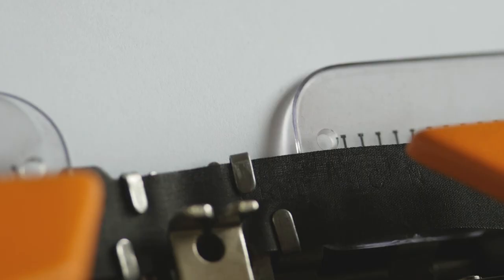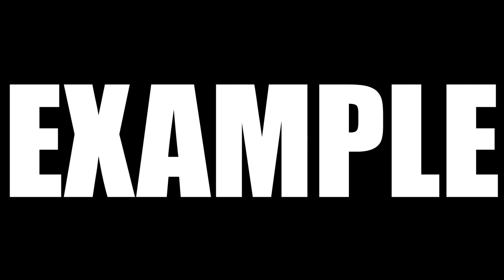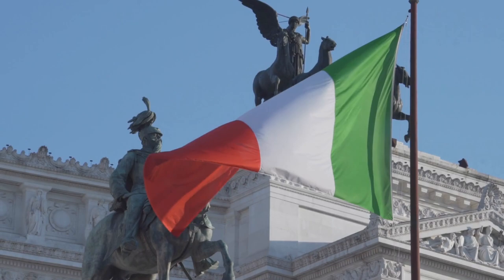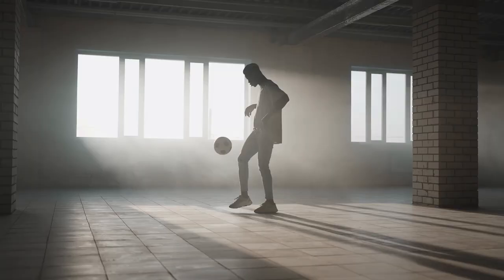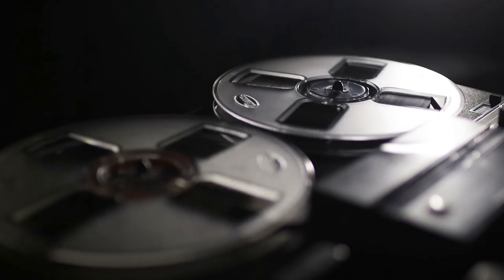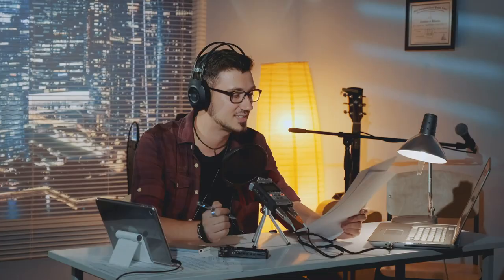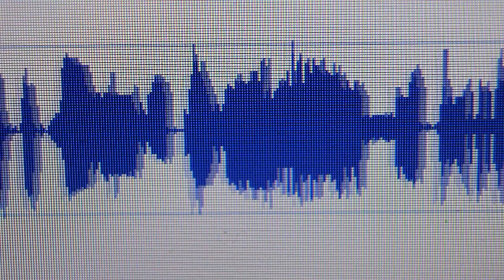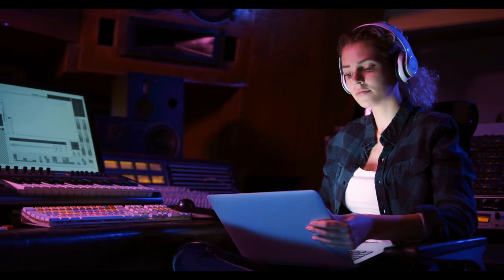How To Tell Apart LONG and SHORT VOWELS: Tutorial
Can you tell the difference between a long vowel and a short vowel? Let's test that, and then let me tell you an easy way to do it and how you can improve your ability to reproduce such differences.

There are two complementary definitions of vowel, one phonetic and the other phonological.

In the phonetic definition, a vowel is a sound, such as the English "ah" /ɑː/ or "oh" /oʊ/, produced with an open vocal tract; it is median (the air escapes along the middle of the tongue), oral (at least some of the airflow must escape through the mouth), frictionless and continuant.[4] There is no significant build-up of air pressure at any point above the glottis. This contrasts with consonants, such as the English "sh" [ʃ], which have a constriction or closure at some point along the vocal tract.
In the phonological definition, a vowel is defined as syllabic, the sound that forms the peak of a syllable.[5] A phonetically equivalent but non-syllabic sound is a semivowel. In oral languages, phonetic vowels normally form the peak (nucleus) of many or all syllables, whereas consonants form the onset and (in languages that have them) coda. Some languages allow other sounds to form the nucleus of a syllable, such as the syllabic (i.e., vocalic) l in the English word table [ˈtʰeɪ.bl̩] (when not considered to have a weak vowel sound: [ˈtʰeɪ.bəl]) or the syllabic r in the Serbo-Croatian word vrt [ʋr̩̂t] "garden".
The phonetic definition of "vowel" (i.e. a sound produced with no constriction in the vocal tract) does not always match the phonological definition (i.e. a sound that forms the peak of a syllable).[6] The approximants [j] and [w] illustrate this: both are without much of a constriction in the vocal tract (so phonetically they seem to be vowel-like), but they occur at the onset of syllables (e.g. in "yet" and "wet") which suggests that phonologically they are consonants. A similar debate arises over whether a word like bird in a rhotic dialect has an r-colored vowel /ɝ/ or a syllabic consonant /ɹ̩/. The American linguist Kenneth Pike (1943) suggested the terms "vocoid" for a phonetic vowel and "vowel" for a phonological vowel,[7] so using this terminology, [j] and [w] are classified as vocoids but not vowels. However, Maddieson and Emmory (1985) demonstrated from a range of languages that semivowels are produced with a narrower constriction of the vocal tract than vowels, and so may be considered consonants on that basis.[8] Nonetheless, the phonetic and phonemic definitions would still conflict for the syllabic /l/ in table or the syllabic nasals in button and rhythm.